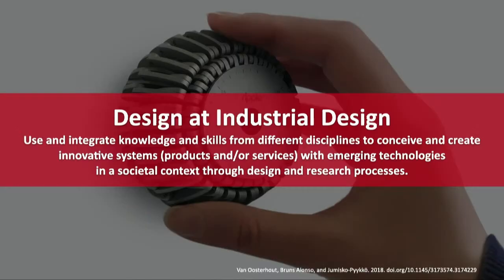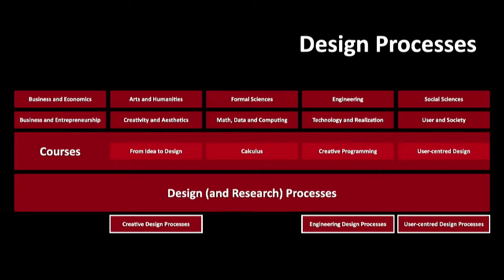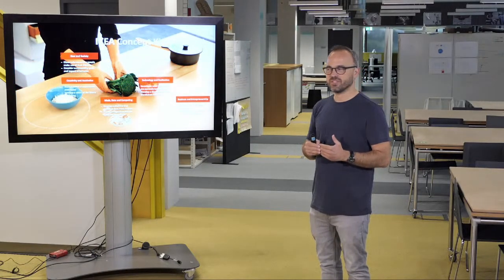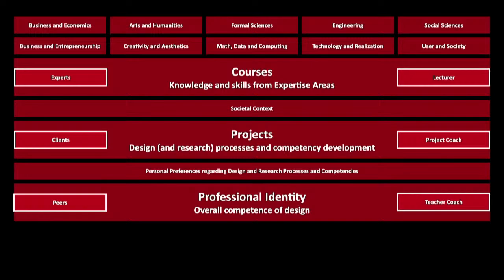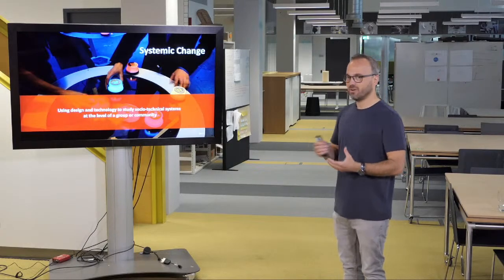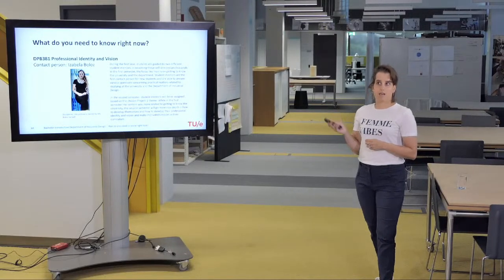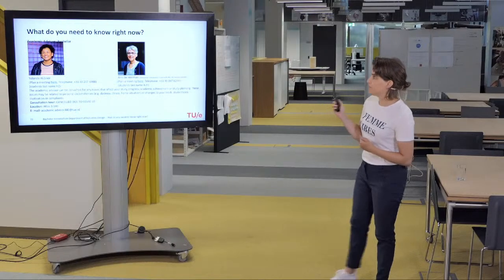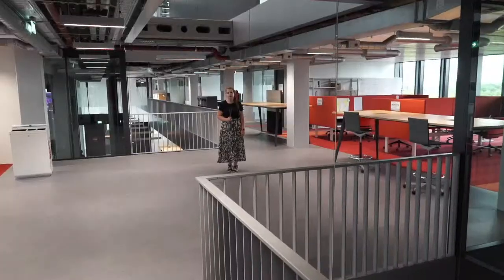TU/e Industrial Design Bachelor Introduction & Welcome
Welcome to the online live streamed version of the welcome presentation by the director of education Miguel Bruns and bachelor coordinator Marie-Claire Theunissen for the bachelor introduction of the department of Industrial Design of the TU/e. This presentation is taking place on August 24th 2020, between 9.00h-10.30h. During this presentation, the department of industrial design will be introduced by the director of education, as well as your bachelor studies in general. Furthermore, the bachelor coordinator will provide you with the most important information that you need to know for your start with the Bachelor of Industrial Design. We hope you enjoy this presentation and in case of questions, please do not hesitate to contact . The bachelor coordinator will answer your questions as soon as possible.